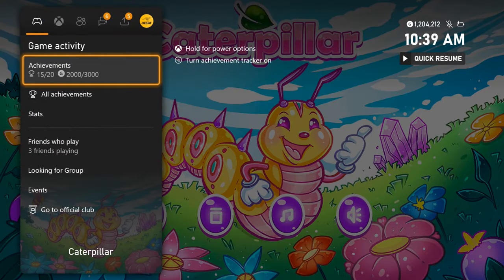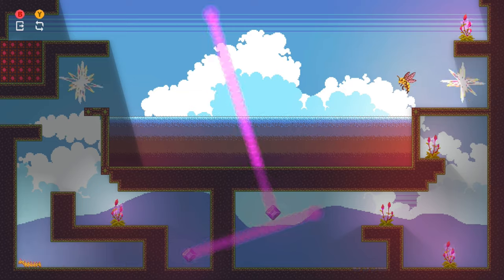Caterpillar - UPDATED TO 3000G! Achievement Walkthrough (1000G IN 3 MINUTES) Xbox/Windows Stack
🎮 Game Title: Caterpillar
💰 Price: $4.99
👤 Players: 1
📖 Published by: Desert Water Games
🖥️ Developed by: Grin Robot

TimG84
VX HAVOK XK
STAC3YMACKI3
HinderGod35

Niku no Nioi
MonarchReptar

Game Description: Caterpillar is a 2d puzzle platformer.
You control the caterpillar whose goal is to collect all flowers and move to the next level. Caterpillar cannot jump itself, only move and climb to the vertical walls.
It is a casual game that immerses you in an atmosphere of safety and meditativeness. Can you help the Caterpillar to become a Butterfly?

Timecodes:
Intro 0:00
Level 13 0:18
Level 14 1:06
Level 15 1:28
Level 16 1:54
Level 17 2:15